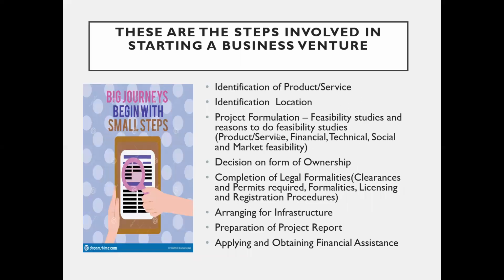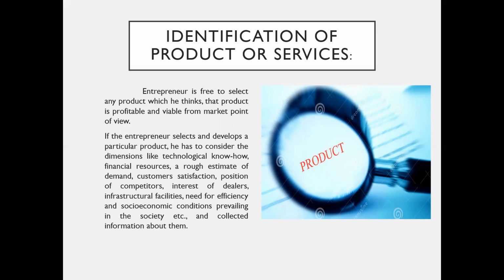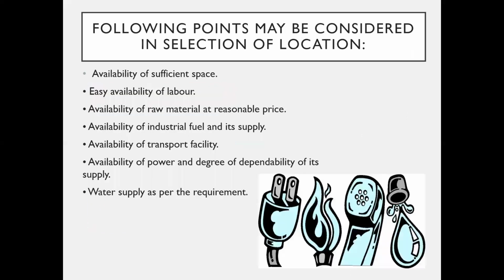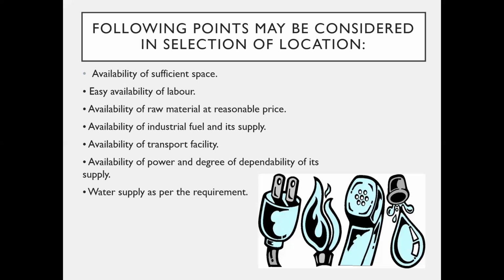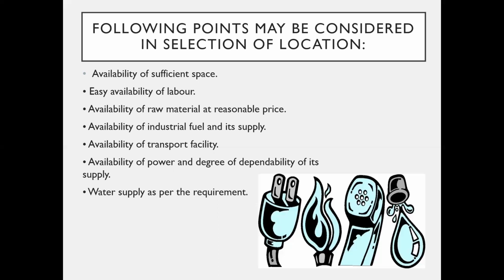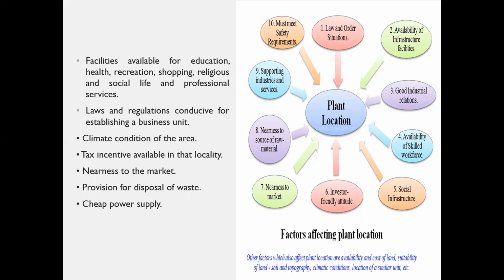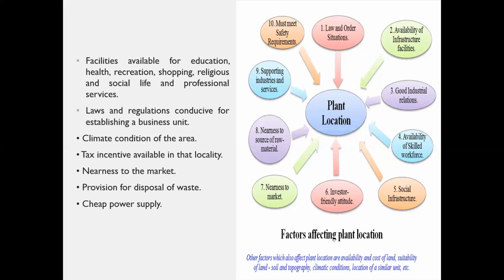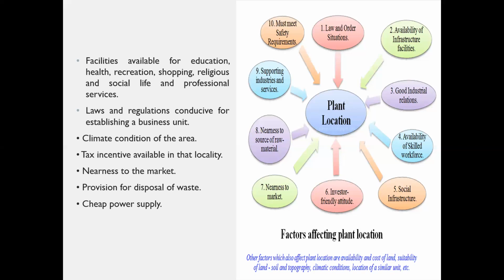Entrepreneurship Development - Identification of a product & Identification of location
Unit 3-Starting a new business venture-Session 26